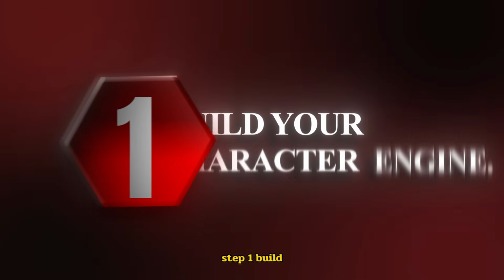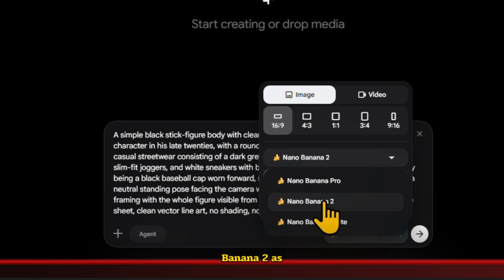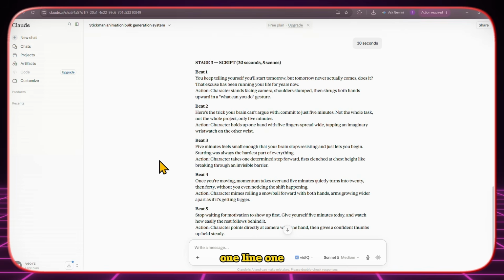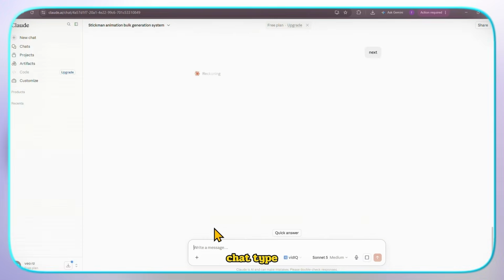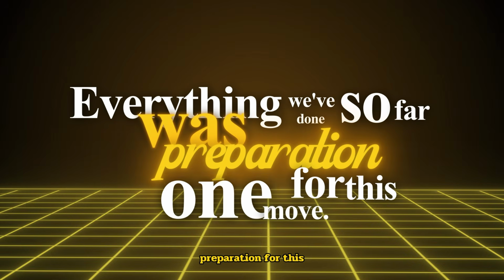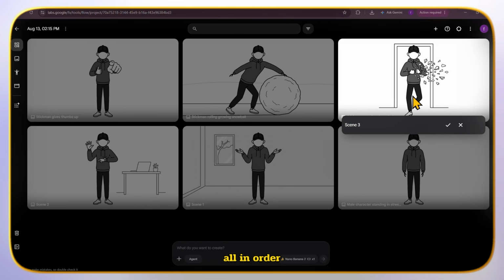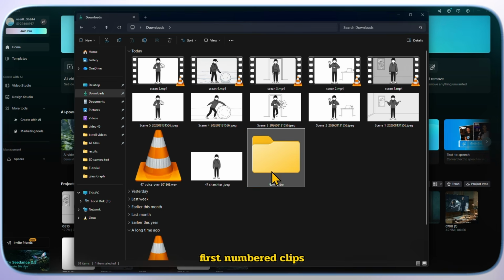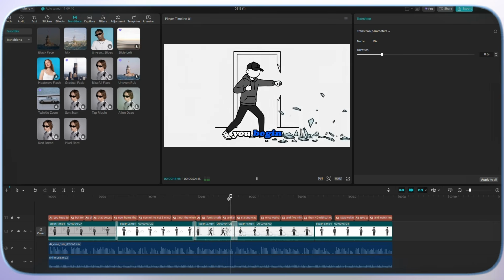This FREE Claude Prompt Builds Stickman Animations In Bulk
Making stickman animations one clip at a time takes an afternoon. This does the whole batch in one paste.

One master Claude prompt handles the entire stickman animation in bulk — it locks your character, picks your topic, writes the script in scene-sized beats, and outputs every image prompt and every video prompt as blocks you paste straight into Google Flow's Agent. Then the Agent generates every scene automatically while you do nothing.

Full step-by-step build, using free tools:

0:00 – Why one-at-a-time generating kills this niche
01:00 – Step 1: Build your character engine (the Claude master prompt)
02:22 – Step 2: Generate and lock your character
03:27 – Step 3: Pick your niche and write the script
03:27 – Step 4: Turn the script into a voice (ElevenLabs)
03:57 – Step 5: Generate every prompt
04:51 – Step 6: Bulk generate with the Flow Agent
06:57 – Step 7: Assemble everything in CapCut

Tools used:
- Claude (script + prompts)
- Google Flow (character, scenes, animation — Agent mode, Nano Banana 2)
- ElevenLabs (voiceover, free tier V3)
- CapCut Desktop (editing)

Quick honest note: Google Flow gives you 50 credits a day and they reset every 24 hours — roughly one short video per day. ElevenLabs' free tier is capped monthly too. This is a genuinely free way to start, but it isn't unlimited, so plan your schedule around both rather than switching accounts.

Drop "stickman" in the comments with the niche you're starting in, and I'll reply with a character idea that'll work for it.

👉 If you want to see this same engine pushed into cinematic investigative animation, the VOX-style build is up next.